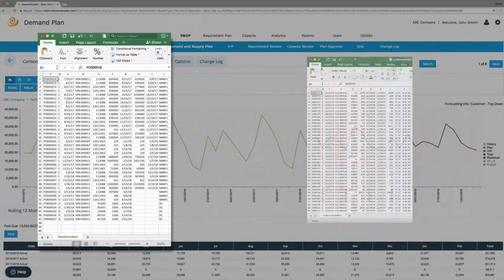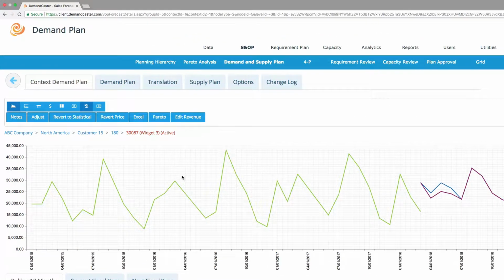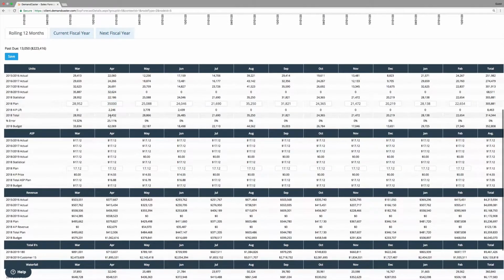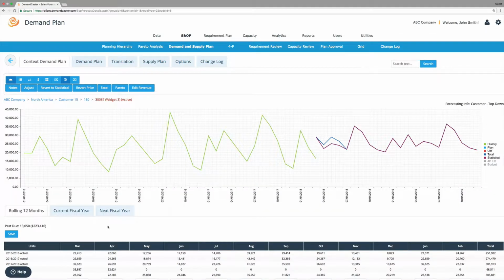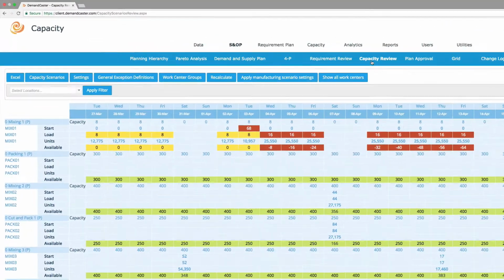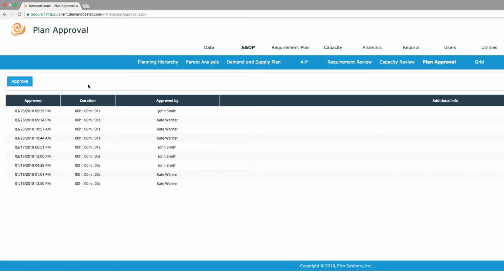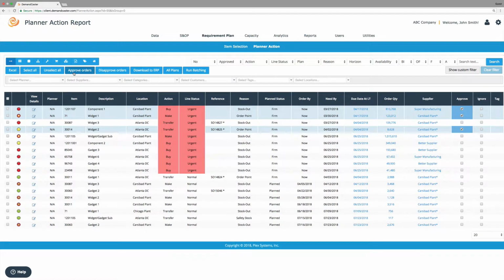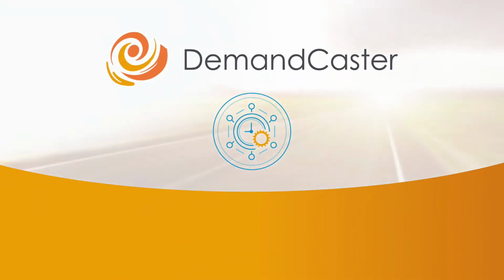DemandCaster for Agile Supply Chain Planning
DemandCaster is supply chain planning as you’ve always imagined—powerful and intuitive with enlightening visualizations, 100% cloud-based, and able to be integrated with virtually any ERP system or data source. Designed to work the way planners work, DemandCaster covers the entire spectrum of supply chain planning, including advanced forecasting, inventory optimization, S&OP, demand and supply planning, MPS/MRP, capacity planning, as well as distribution requirements planning. Uniquely supporting planning through to the execution of orders, DemandCaster empowers organizations to stay ahead of the unexpected with continuous insight and agility.